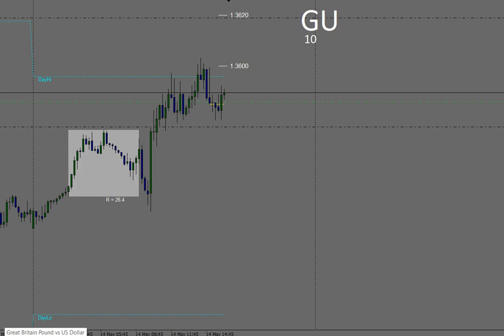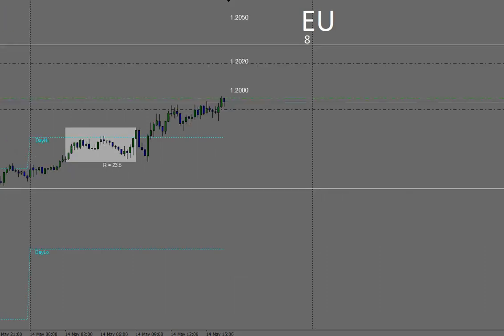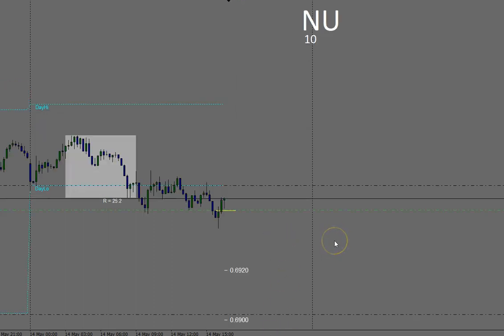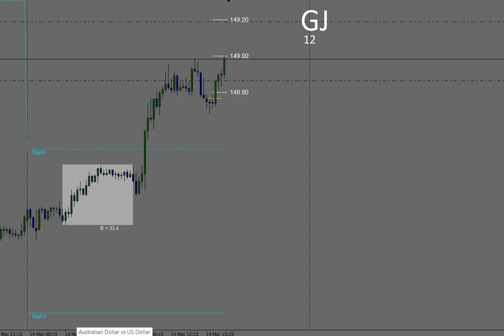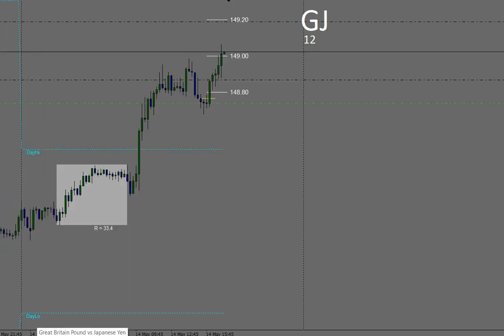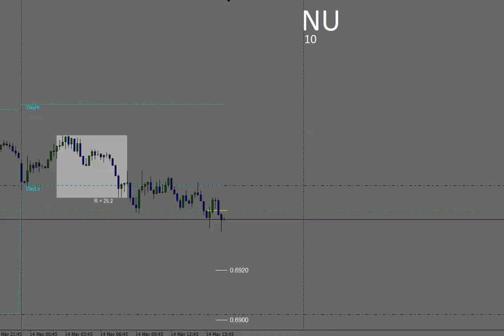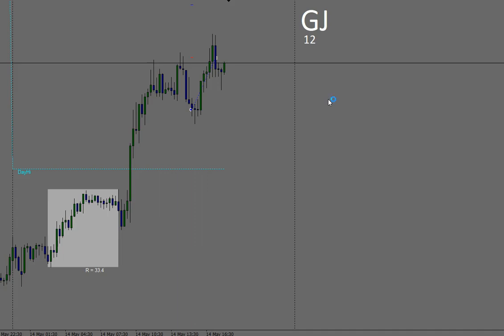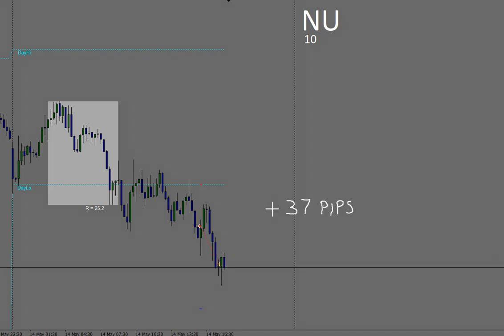+37 PIPS ON A FLAT DAY - Forex Trading 14 May 2018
+37 pips on a flat day. What started as a promising looking session soon proved to be the opposite. I got out fairly early with just a +37 pip win.

❤️ Would you like to support and help maintain the channel

🔴 You can learn how I finally made it as a trader from my 5 step guide available from Amazon

Whether you are a new or experienced trader using YouTube video tutorials can add so much to your overall knowledge of the subject and gives you the chance of picking up many tips that will help you on your way. I am constantly adding content to my list of trading videos.
The list of subjects and tutorials above is not the limit of content.